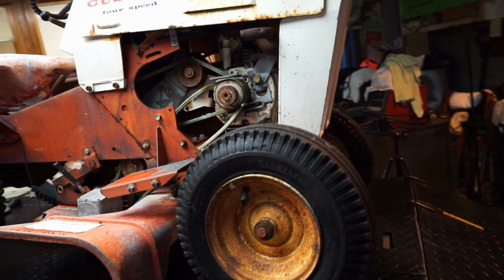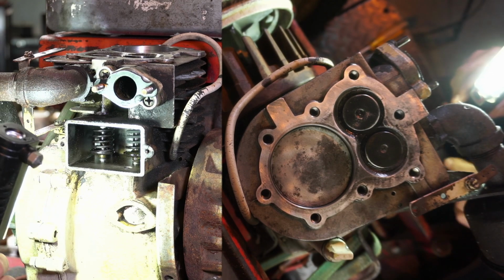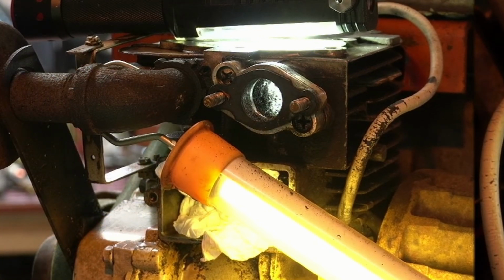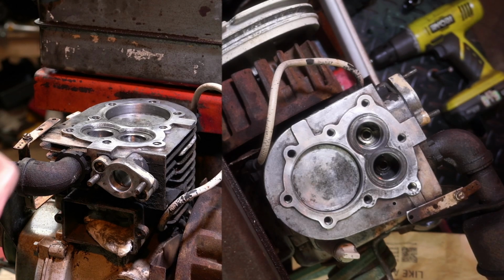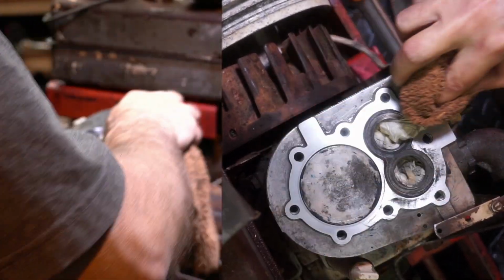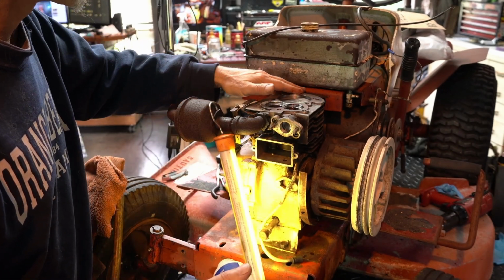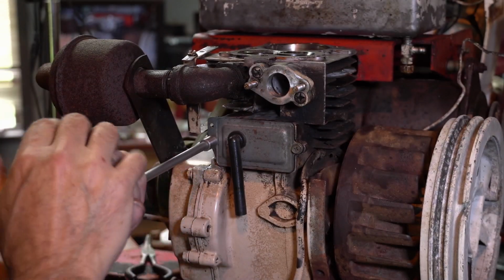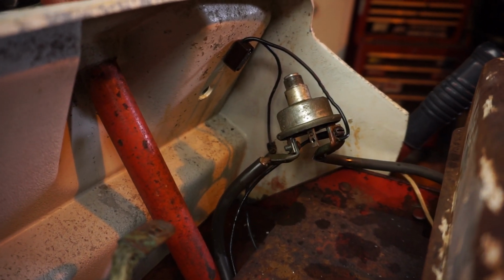VINTAGE - 1960's Old Sears Custom lawn tractor / Tecumseh 6hp Part -2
Looks like this was built between 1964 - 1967 but we cant confirm yet... Its a mess so there will be a few videos in this series..
1st we gotta get this old girl cleaned up and running
Then we are going deep into the engine